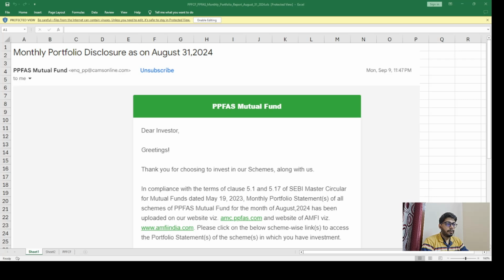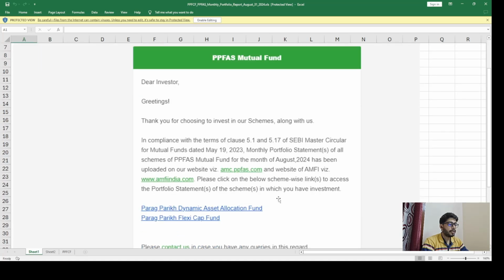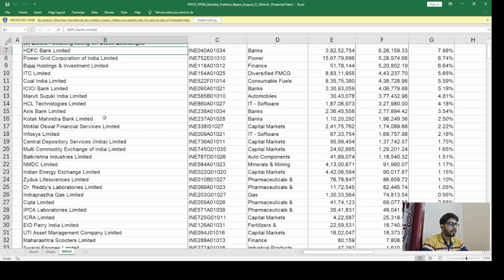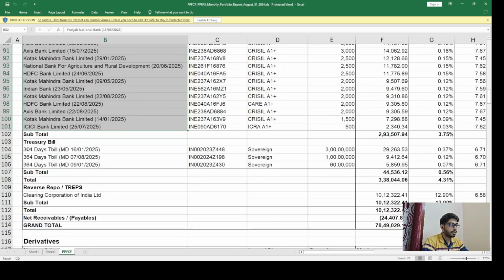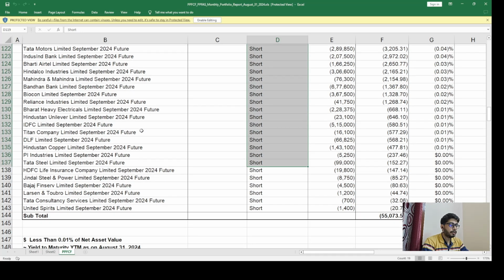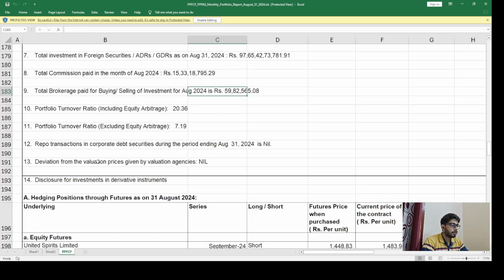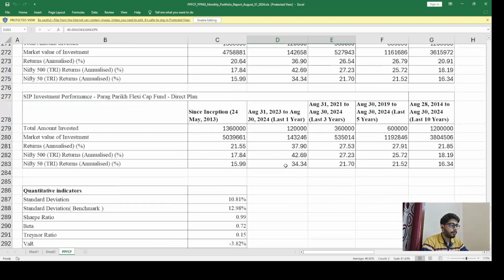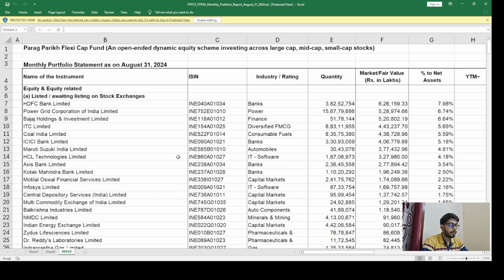How to check which company stocks and other instruments your Mutual Fund is invested in?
There are a few websites and apps which help you check the holdings in your mutual fund schemes but how can you check and track by yourself.
This video will help you understand how you can check what stocks and other instruments your mutual fund schemes are invested in.

VIDEO CHAPTERS:
00:00 Introduction
00:40 Mandatory Disclosure Email from AMCs
01:15 Example of disclosure Email
02:00 What does disclosure contain?
04:10 NAV and many other things which are part of disclosure
04:36 Returns with respect to Benchmark, Index
05:20 Indicator values disclosed
05:42 Risk mentioned
05:53 Conclusion

All information found here, including any ideas, opinions, views, predictions, forecasts, commentaries, suggestions, or stock or mutual fund picks, expressed or implied herein, are for informational, entertainment or educational purposes only and should not be construed as personal investment advice. While the information provided is believed to be accurate, it may include errors or inaccuracies. Conduct your own due diligence, or consult a licensed financial advisor or broker before making any and all investment decisions. Any investments, trades, speculations, or decisions made on the basis of any information found on this site, expressed or implied herein, are committed at your own risk, financial or otherwise.